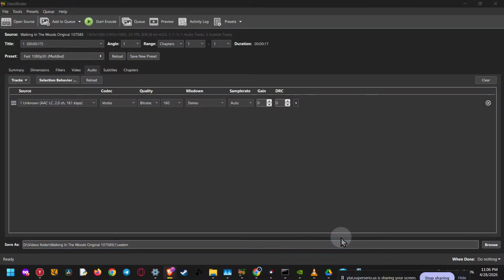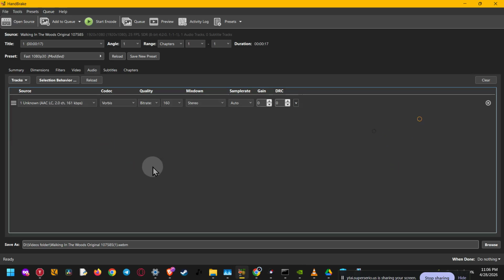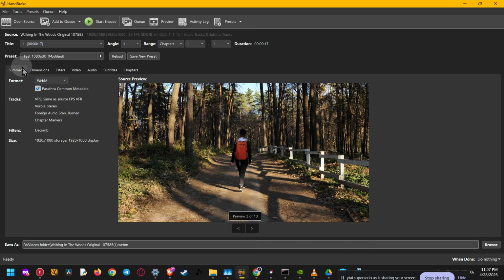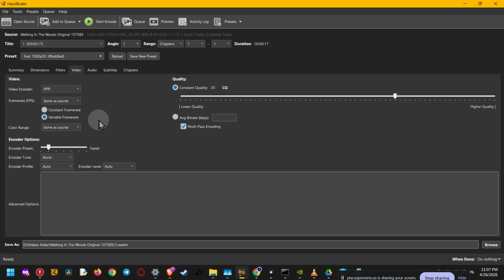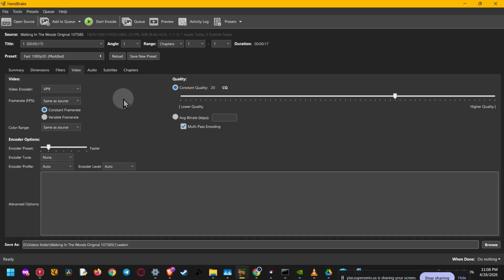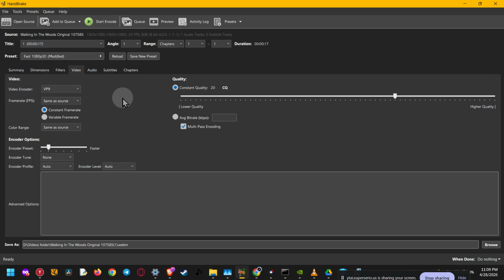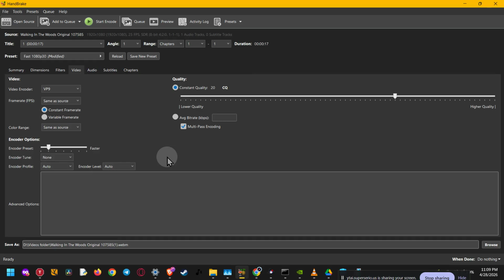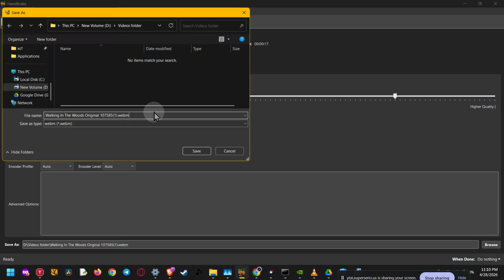HandBrake Frame Rate Fix (Easy Guide)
Learn how to fix HandBrake frame rate issues, reduce jitter, and prevent audio desync by switching to Constant Framerate and matching your source FPS.
This quick guide shows the exact settings to use for smoother, more reliable HandBrake exports.

🕚Timestamps:
0:00 Intro
0:23 Why Frame Rate Problems Happen
0:45 Open HandBrake And Load Your Video
1:05 Go To The Video Tab
1:23 Change To Constant Framerate
1:54 Match The Source FPS
2:27 Set Encoder Level To Auto
2:47 Final Check Before Encoding
3:03 Wrap-Up

✍️What You'll Learn In This Video:
• How To Fix HandBrake Frame Rate Jitter
• How To Set Constant Framerate In HandBrake
• How To Match Source FPS For Smooth Playback
• How To Prevent Audio Desync In HandBrake Exports
• How To Use Encoder Level Auto For Safer Encoding
• How To Avoid Stutter When Converting Frame Rates
• How To Choose The Right FPS In HandBrake
• How To Export Cleaner Videos With Stable Timing

💡Pro Tips:
• Always check whether your source file is VFR before encoding
• Match the output FPS to the original footage whenever possible
• Use Constant Framerate for videos where sync matters most
• Avoid lowering 60 FPS footage to 30 FPS unless you want slower motion
• Test a short clip before encoding a full project
• Keep Encoder Level on Auto unless you need a specific preset

📱 How To Download HandBrake Mobile:
HandBrake does not offer an official mobile app.